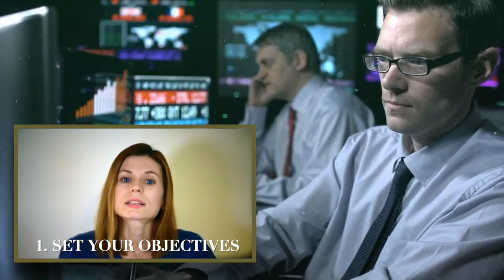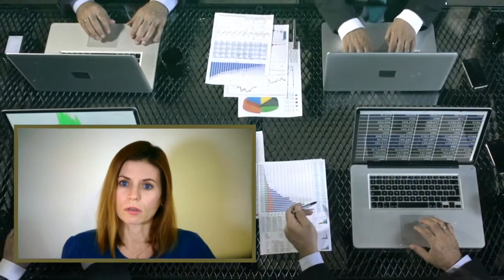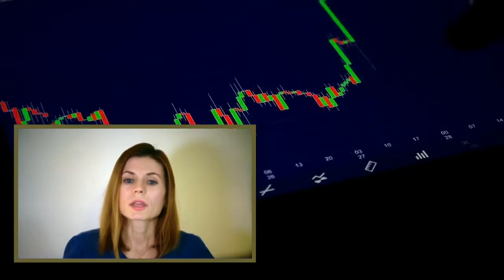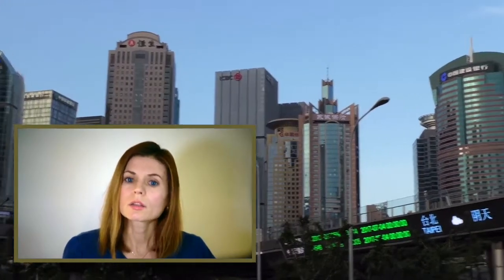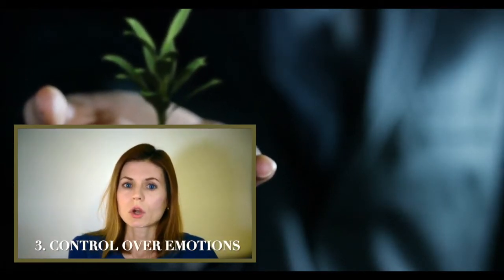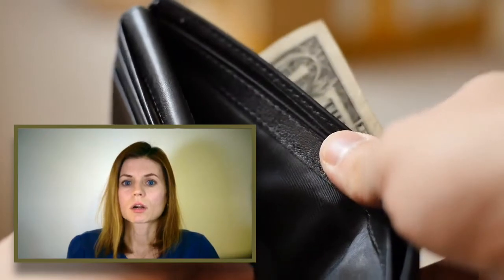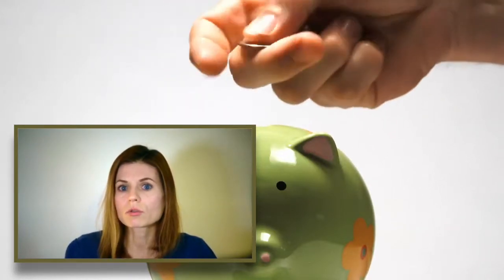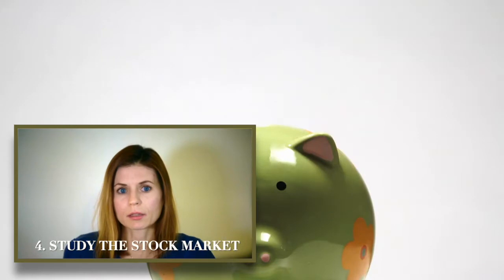Stock Market for Beginners 2021 | Step by Step Guide | Crypto+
How to Invest In Stocks for Beginners 2021 [FREE COURSE for Beginners 2021]
If you wish to start investing in the stock market, it is instrumental to possess a fair understanding of stocks and shares. Regular investment along with avoidance of financial risk can help you save a significant amount of money over a period of time. Following are a few tips that can help beginners save money for the future.

We also have a leading cryptocurrency and trading corse Quantum Wealth channel.